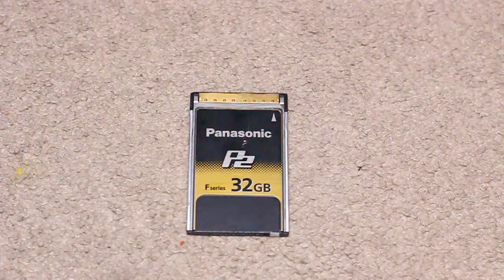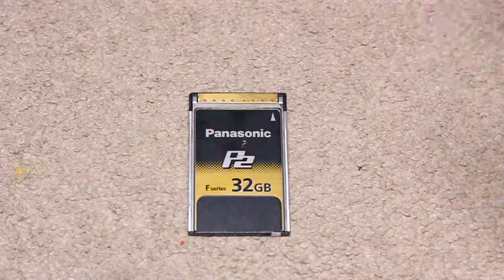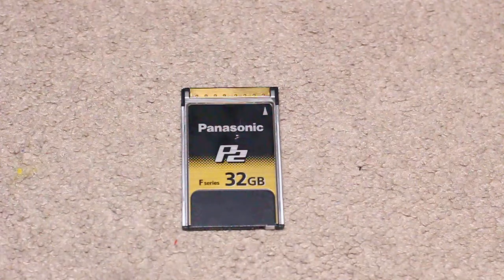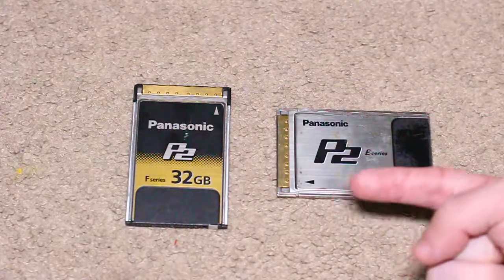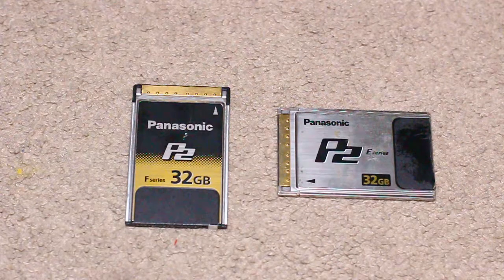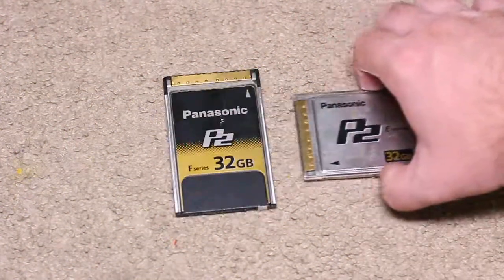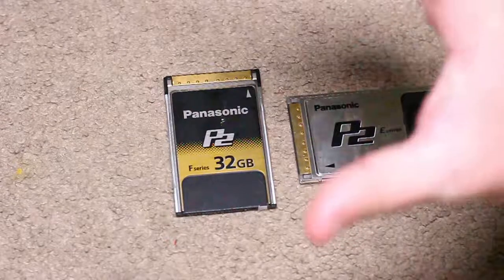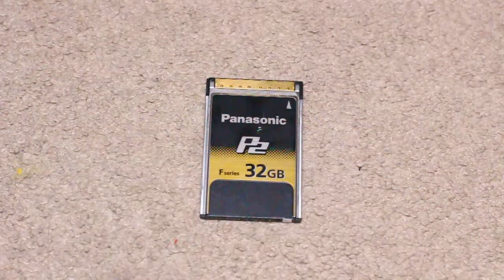Panasonic P2 F Series 32gb Card review and comparison